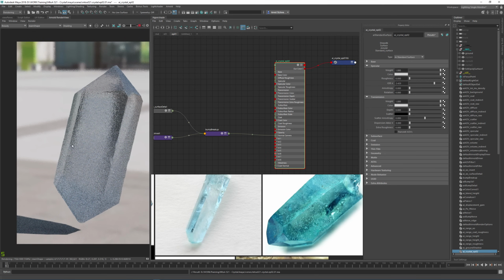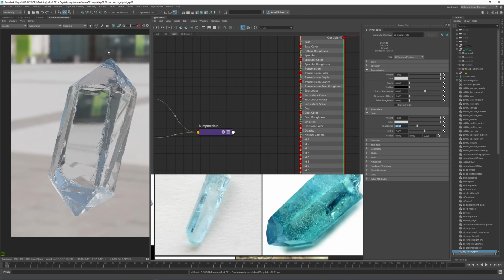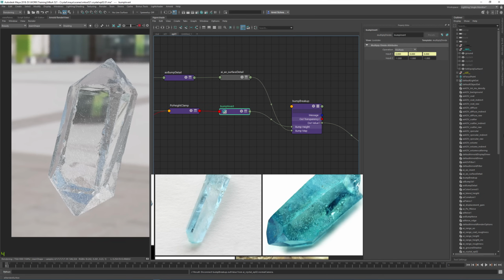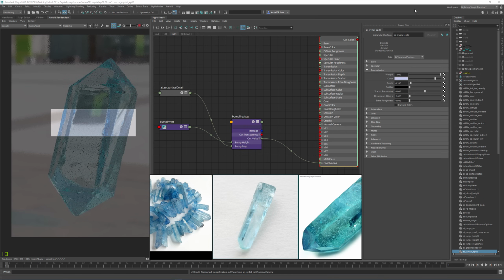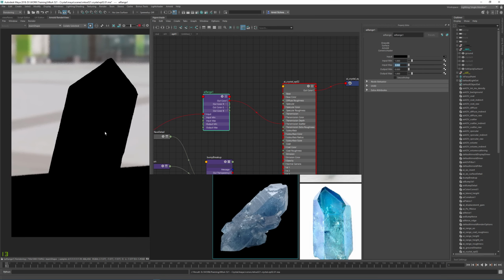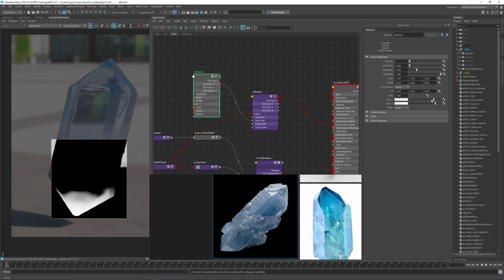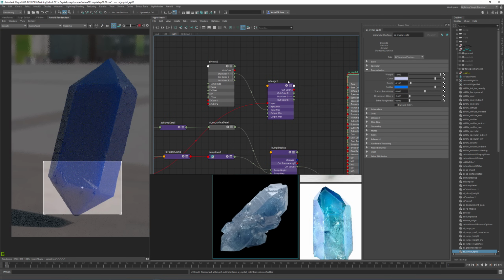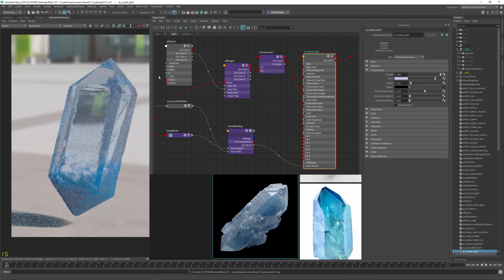MtoA 521 | Crystal Series | Ep02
Presenting an advanced shading series using Arnold and Maya as the main software. Arvid is using procedural techniques to solve interesting shading challenges with noises, projections and volume shaders